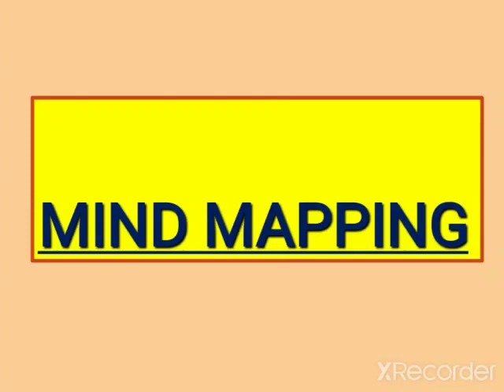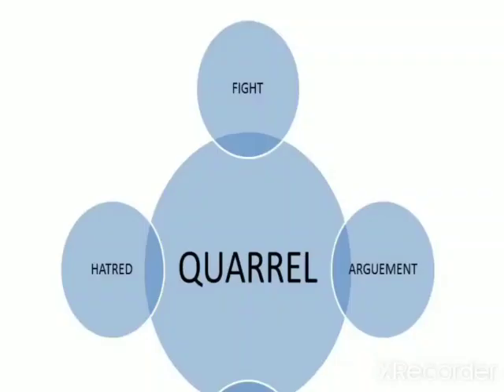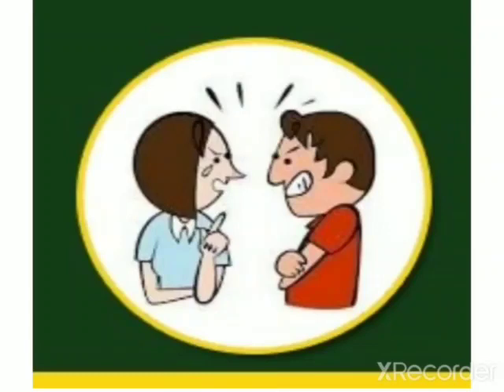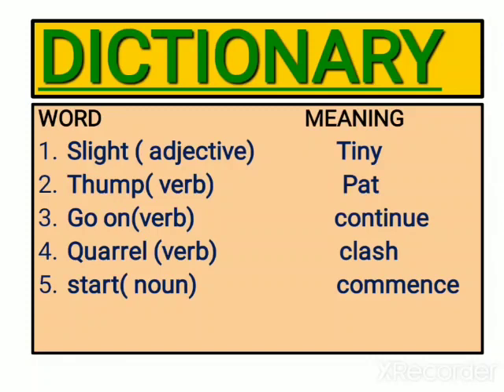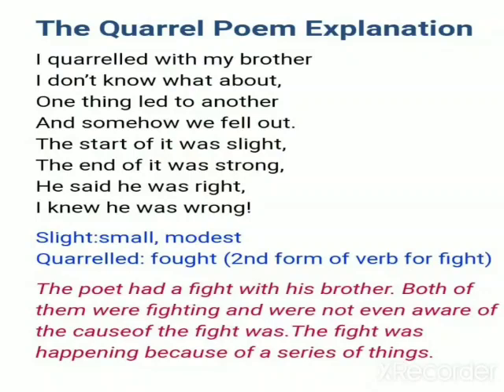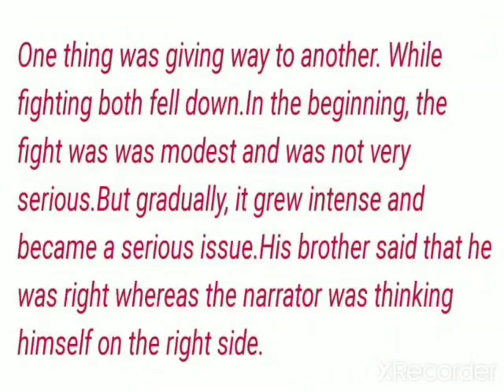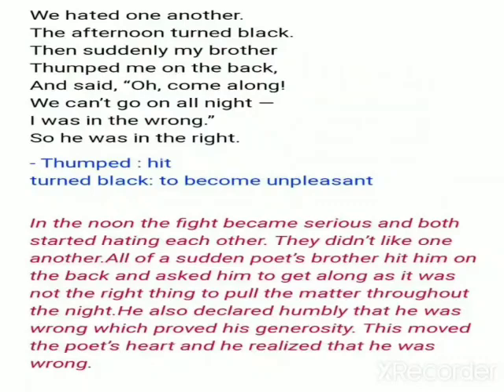Poem. QuarrelGrade 6EnglishMade by. Ms. Gurpriya